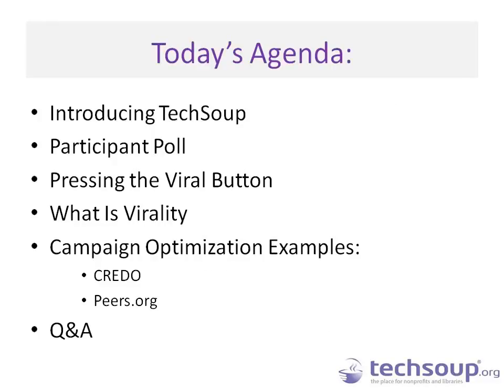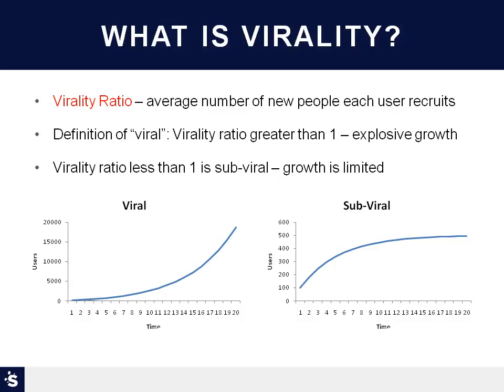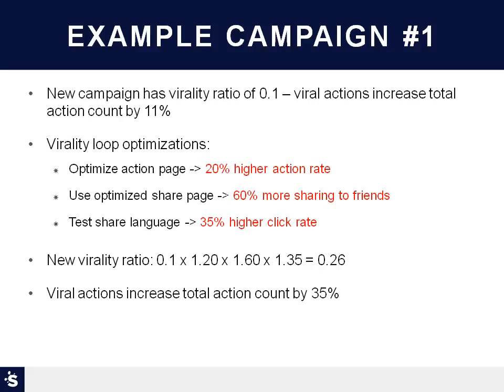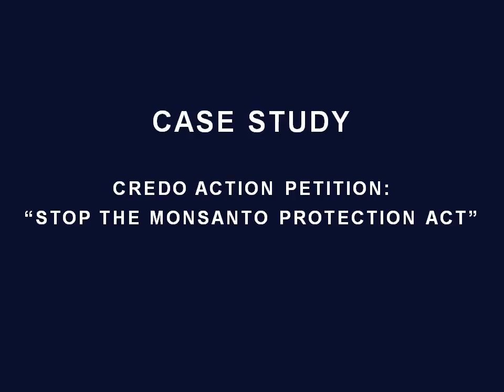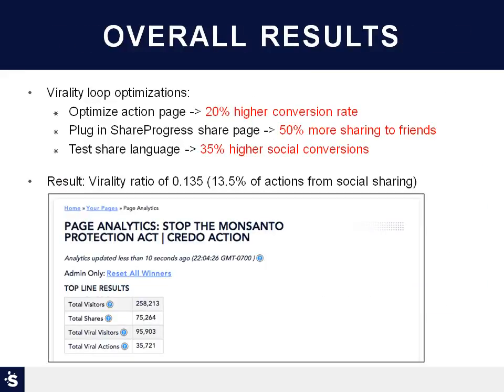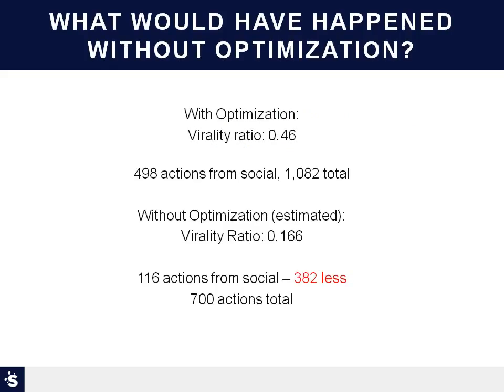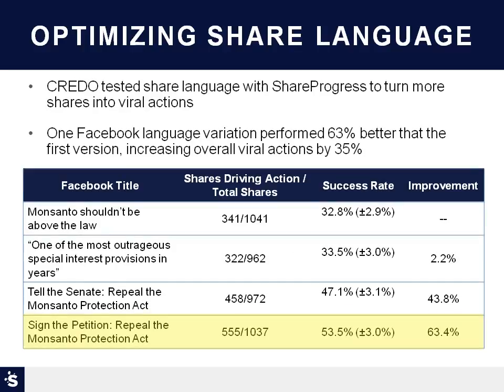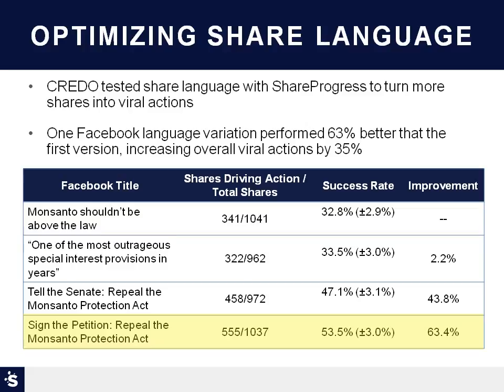Webinar How to Make Your Campaigns More Viral 2013 11 21